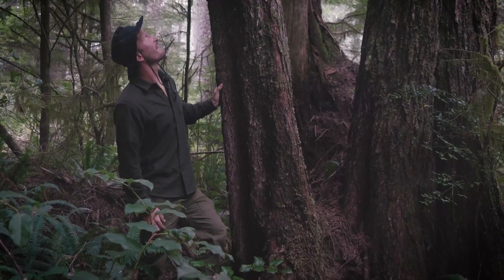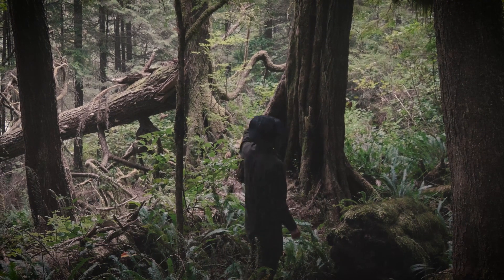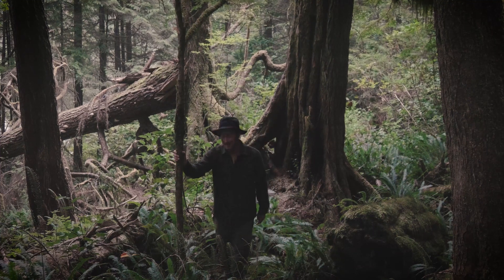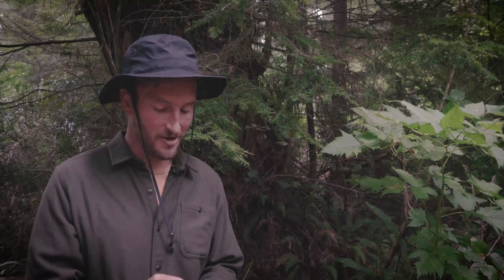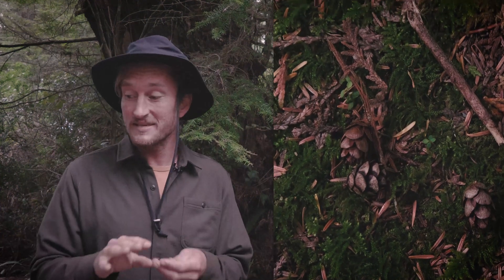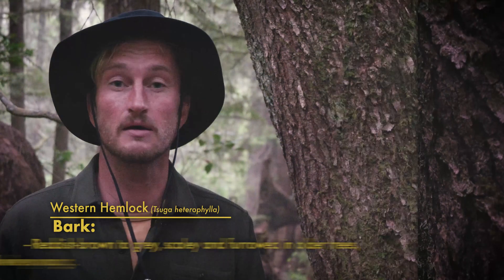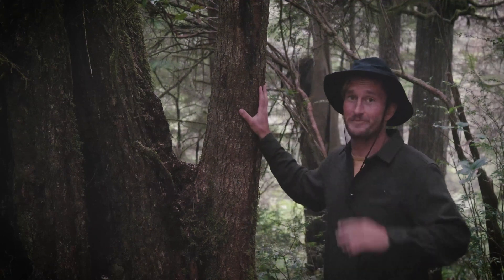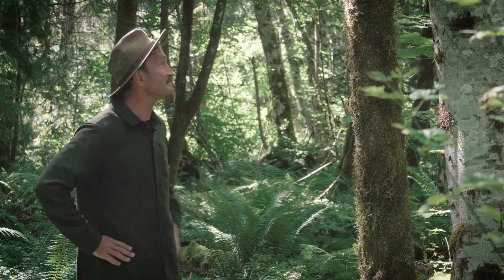Western Hemlock - How to Identify Them! || Nerdy About Nature Tree Guide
Ouf, Western Hemlocks are absolute stunners out here in the temperate forests of Cascadia!  With their cool twisting roots, trunks and crowns, their flowing feathery limbs full of mismatched needles of different sizes and shapes, then sprinkled with the cutest cones you'll ever see...gah, what beauties!  Extremely shade tolerant and resilient, these trees are often second generational successors in healthy forest ecosystems, coming up in the shadows of their predecessors and often growing on their woody debris.  While many people tend to refer to Hemlocks as 'weed trees', these are my absolute favorite conifers here in the Pacific Northwest for so many reasons that I can't even begin to get into, it's endless.  I feel like I may need to do a whole follow-up episode purely on why I love them so much, but that blurs the line between a 'Tree ID Guide' and 'Ross just geeking out on metaphors and nature'!

In this video, I reference another good one on Nurse Logs, which you can check out

Big thanks to ecologyst for helping make this episode come together!  They make some really rad, ethical clothes from natural materials locally here in Canada; perfect for getting out an exploring the world around us!

References:
- 'Northwest Trees: identifying & Understanding the Regions Native Trees' by Stephen F. Arno & Ramona P. Hammerly.  Published by The Mountainers, Seattle, WA .1977